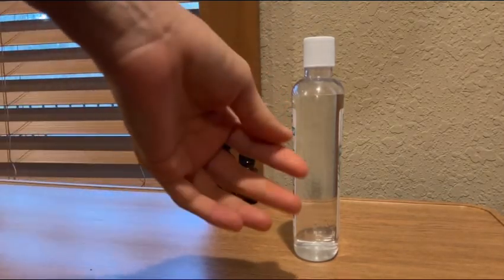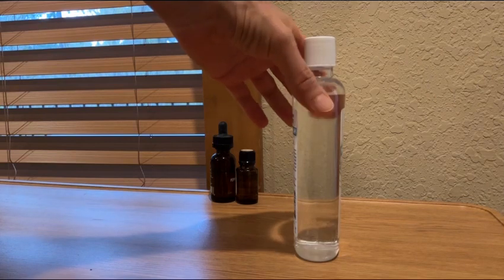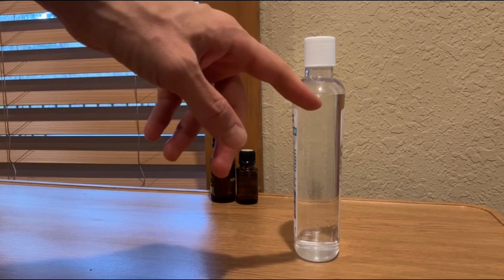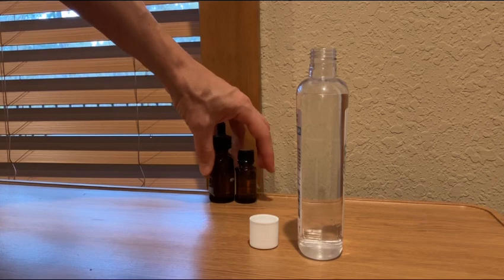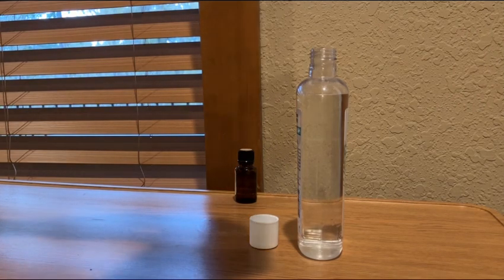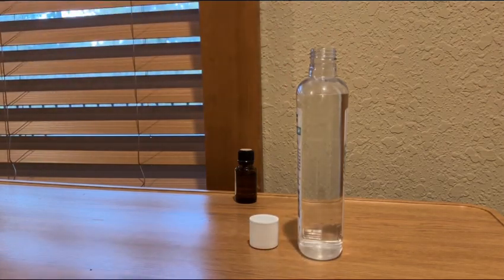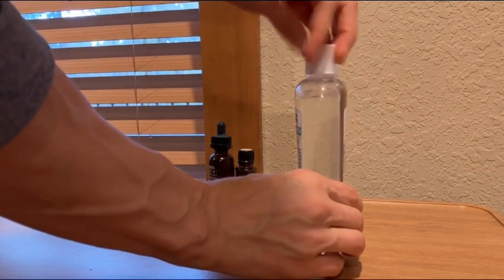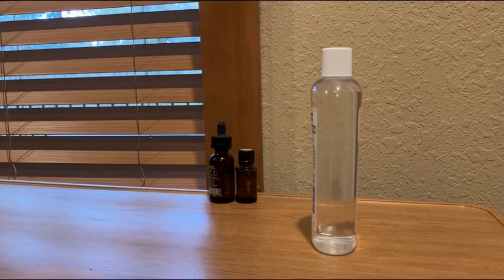#406 DIY How to make hydrogen mouth wash or normal mouth wash / rinse that is healthy imo.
New and best substitute for my raw meal, full nutrition I add to my smoothie.  And also use any other product they offer depending on your needs.  They have well sourced ingredients that I clean and good.

Hydrogen man shares how he makes his own personal mouth wash.

Hydrogen man shares some info about where to see this protocol and what is involved.
Link for minerals for distilled water.